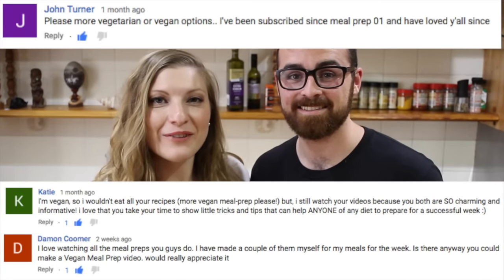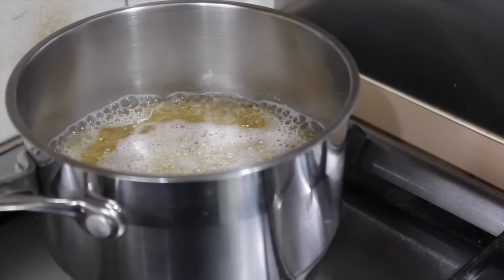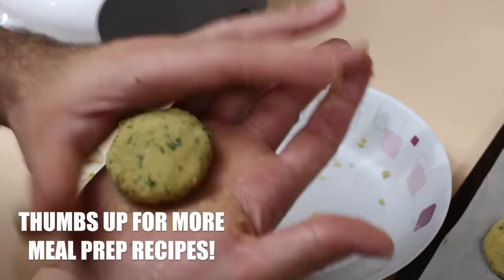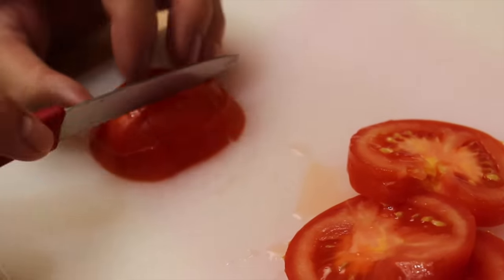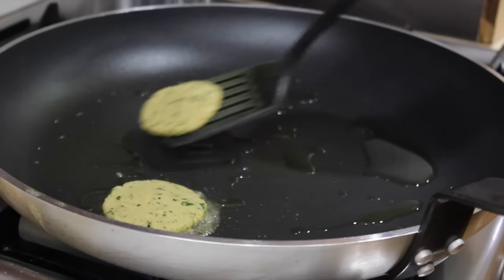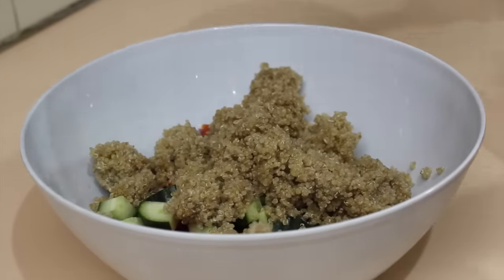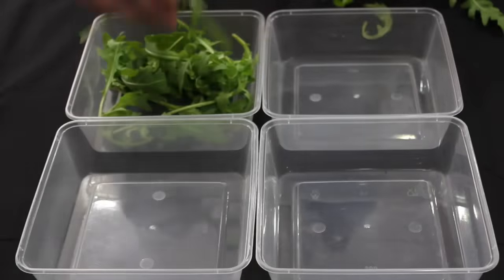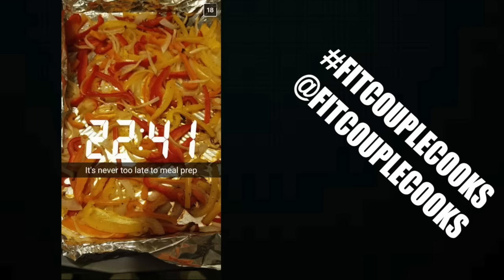How To Meal Prep - Ep. 27 - VEGAN MEAL PREP | FALAFEL (4 Meals/$3.00 Each)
This is a DELICIOUS vegetarian or vegan Meal Prep using FALAFELS! Yum.  To make it VEGAN, just leave out the yogurt dollop at the end! :)

This falafels are moist and have a beautiful flavor. The quinoa salad is an excellent addition to the FALAFEL MEAL PREP. Perfect for people who eat meat as well, because not EVERY meal needs to have meat in it to get all your protein in! ENJOY this EPIC VEGAN MEAL PREP!

HOTLOGIC (Meal Prep Reheater)

-Meals can last in fridge 3-4 days.
-If you do not eat them within that time, place them in the freezer. If you plan to put them in the freezer, keep the yogurt in a separate container and leave in the fridge.
-Take out of the freezer the night before you plan to eat it, leave in the fridge to defrost overnight.
-Can be eaten cold, but if you want to reheat, toss around in a covered saute pan for a few minutes.

Ingredients are to make 4 SERVINGS:
Can be easily doubled to make 8!

2 (400g each) cans of chickpeas
3 tablespoons olive oil (2 in the mixture, 1 in the pan)
4 garlic cloves
1 tsp cumin
salt/pepper
1 tablespoon flax seed oil (for the quinoa)
200g (about 2) tomatoes
200g (about 1/2) cucumber
80g red onion
1 lemon
80g arugula (or whatever greens you'd like)
3/4 cup uncooked quinoa
1.5 cups of water

MACROS for 1 serving

Calories: 335
Fat: 17
Carbohydrates: 35
Protein: 12
Fiber: 7

(to add more protein, add almonds to your salad!)

*calculated by MyFitnessPal*